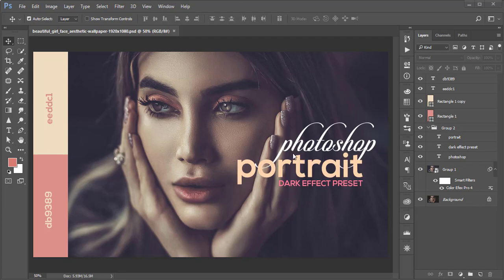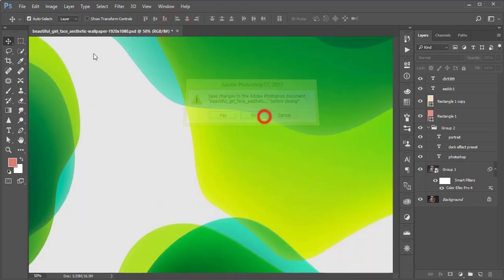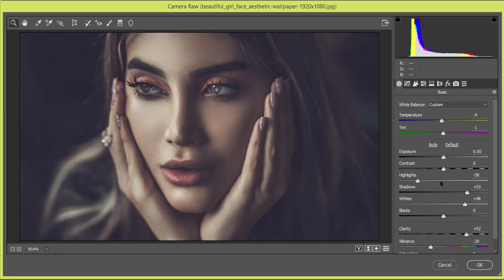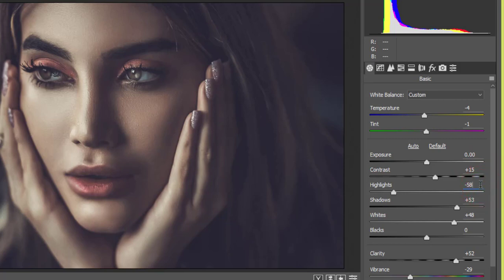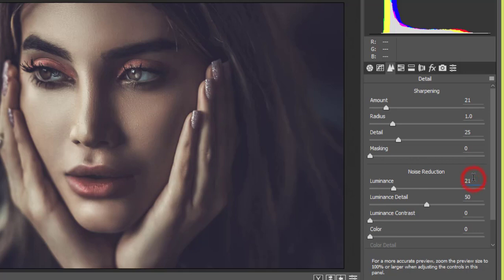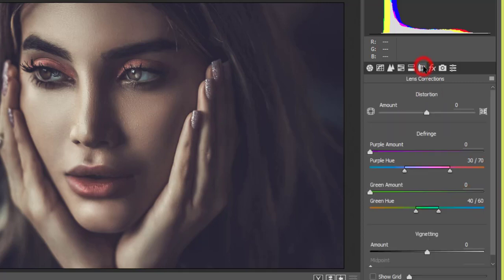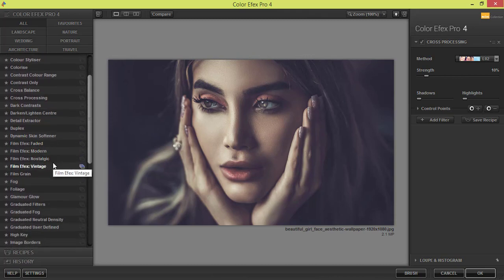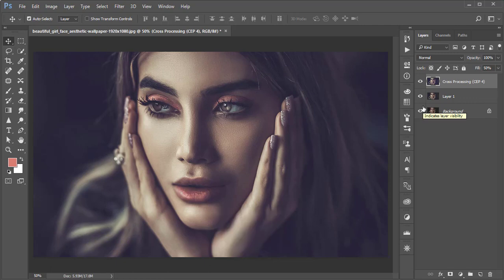[Free preset] Photoshop cc Tutorial: DARK tone photoshop effect for portrait